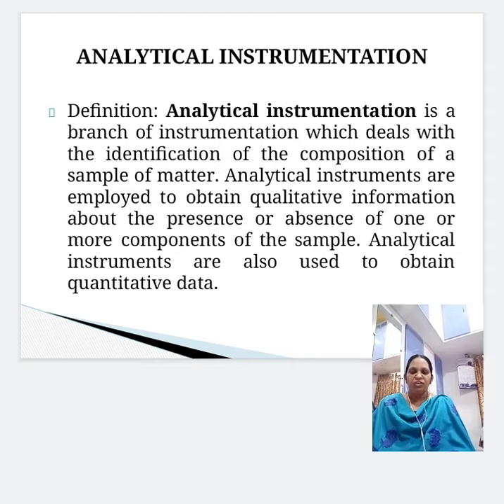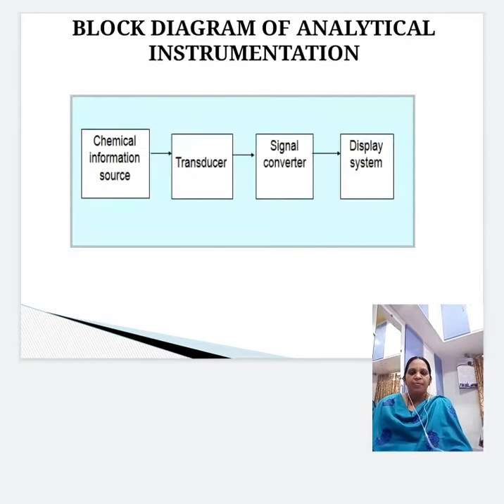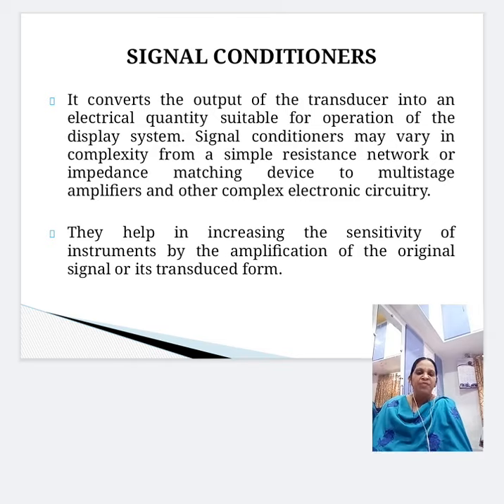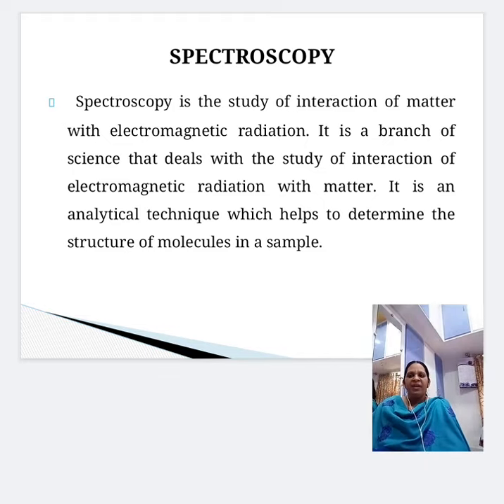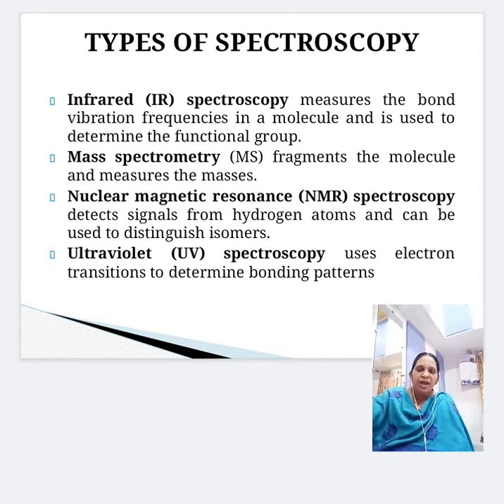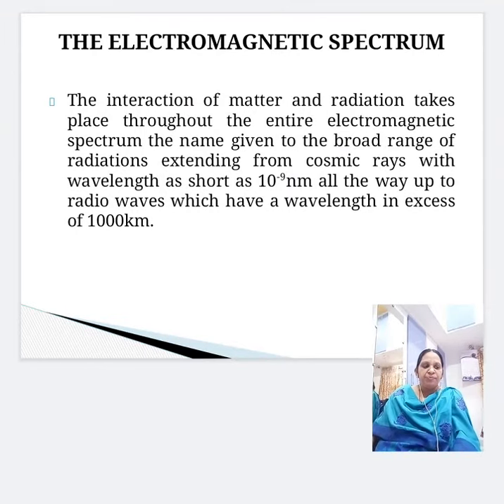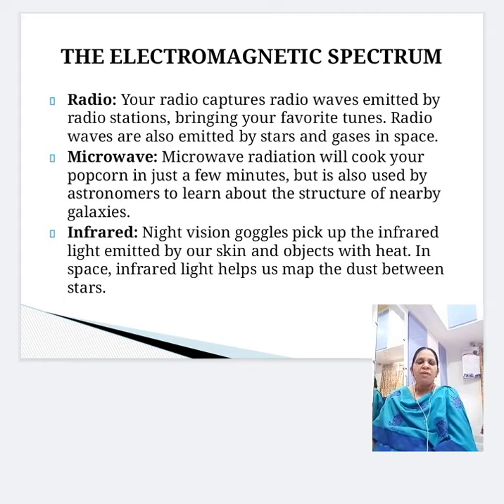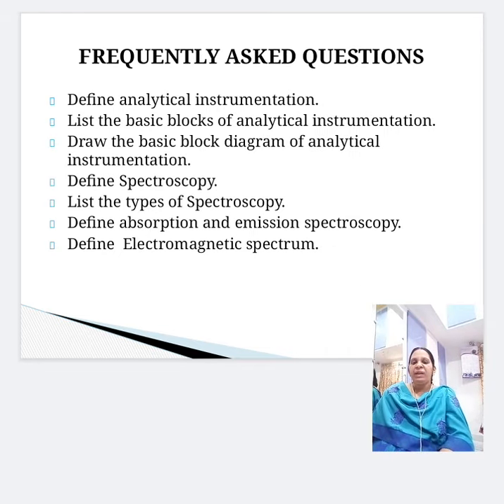Analytical Instrumentation Introduction